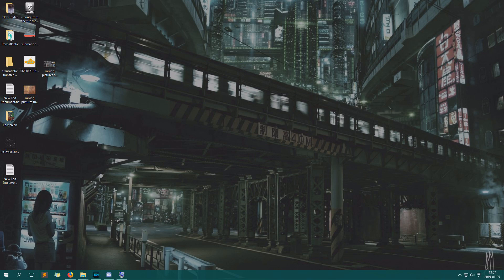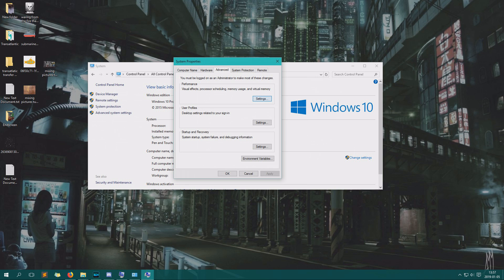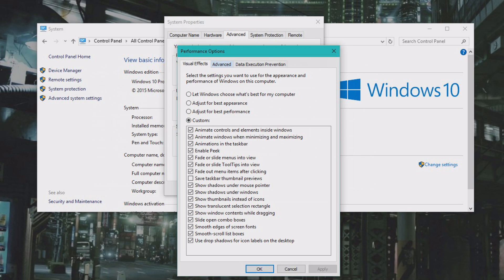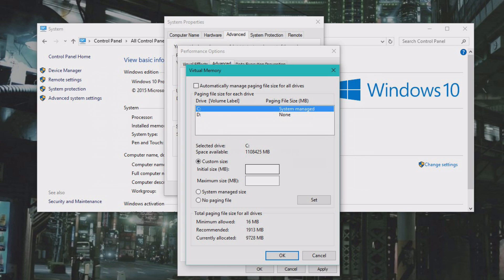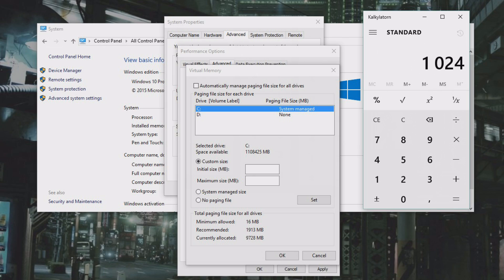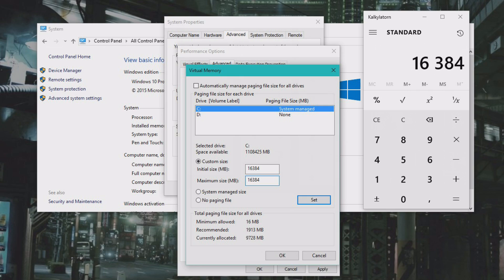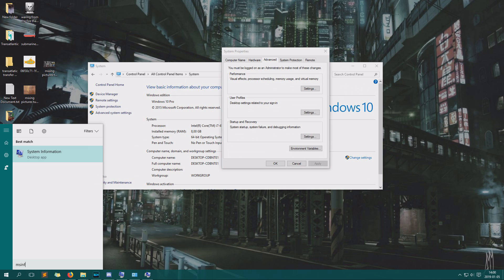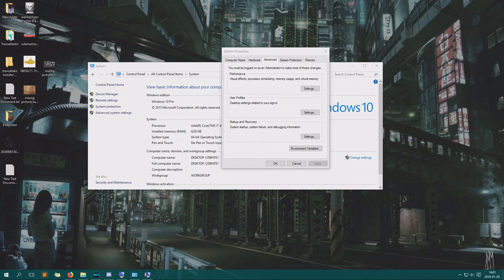How to increase RAM virtual memory in Windows 10 - 2026 Working Tutorial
If you need more RAM for your computer, you can first try to increase the virtual memory to see if this fixes your problems before you buy. In windows 10/8/7 there is a pagefile.sys file that works as your virtual ram memory. While not as fast as real random access memory, it does the job, and it's free!
Try to adjust virtual memory on Windows to optimize system performance using this tutorial, and see! :)
Note that if your drive is very slow this might not be the best idea. Also, virtual ram is never as good as real RAM, and to install that I got 2 very nice tutorials about that in the playlist!

Remember, one gig is 1024 ;)

Willing to spare me some money for "Fika?" And did this video help you, saved you time and money? Much appreciated :)

Licensed to me according to our agreements.